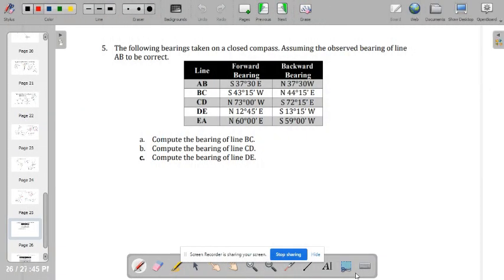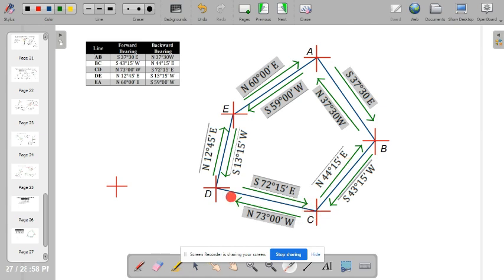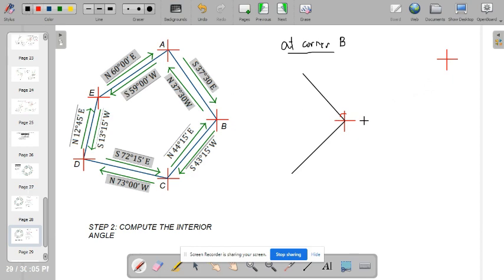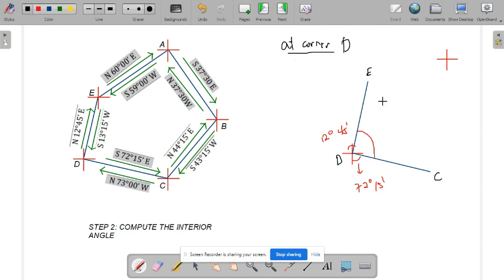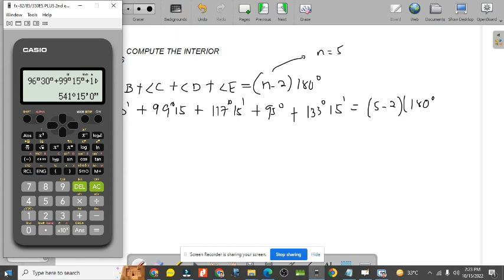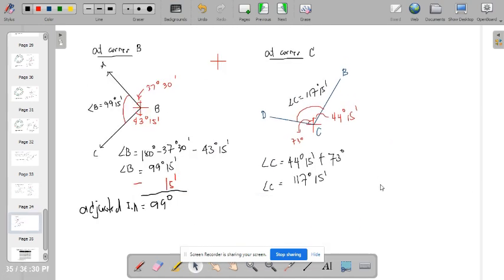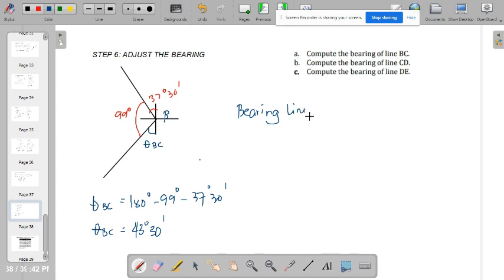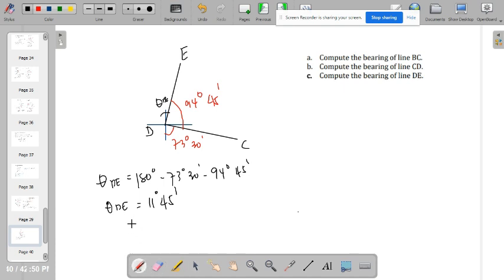Compass Surveying Problem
Learner's Hub created this content to assist students who are studying the fundamentals of surveying.